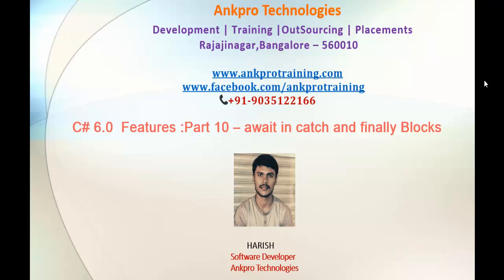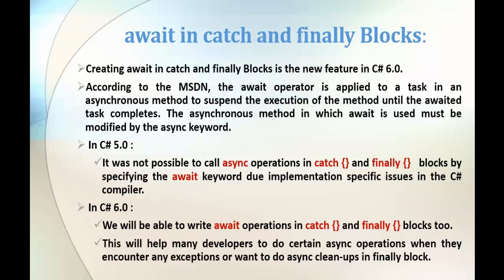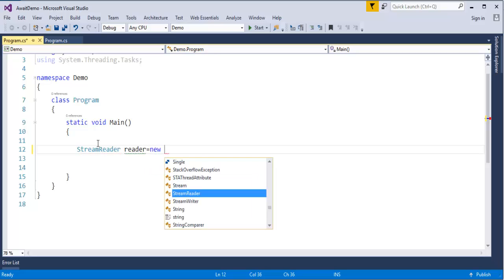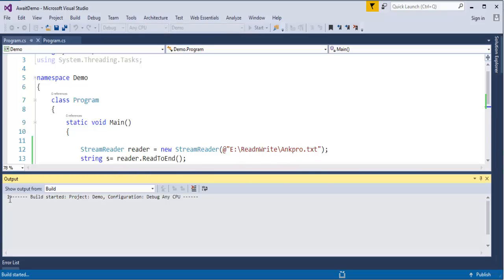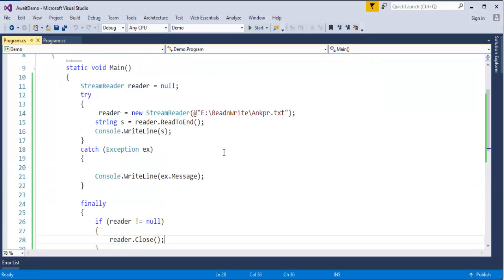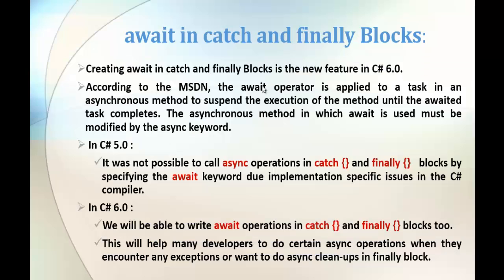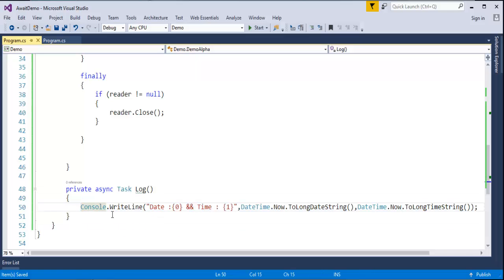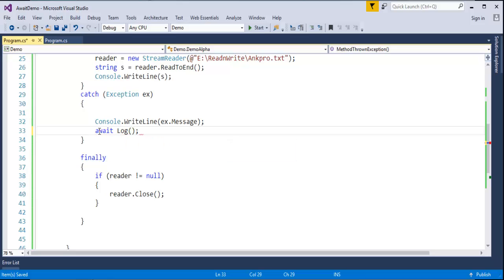C# 6.0 - Part 10 - await in catch and finally Blocks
await in catch and finally Blocks:
We will be able to write await operations in catch {} and finally {} blocks too.
This will help many developers to do certain async operations when they encounter any exceptions or want to do async clean-ups in finally block.

ankpro
ankpro training
Asp.net MVC
C#
C sharp
Bangalore
Rajajinagar
Selenium
Coded UI
Mobile automation testing
Mobile testing
JQuery
JavaScript
.Net
Components of the .Net framework
Hello World
Literal
using Static.
Auto property initializer.
Dictionary Initializer.
nameof Expression.